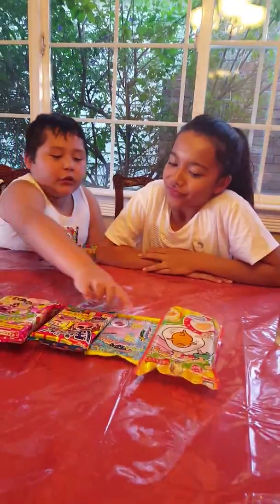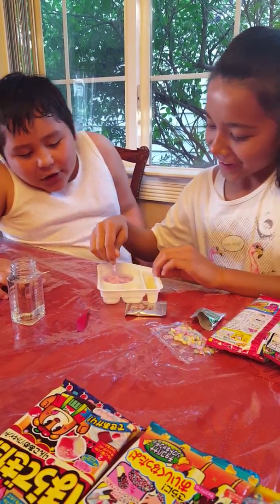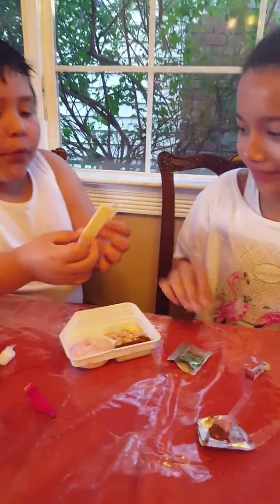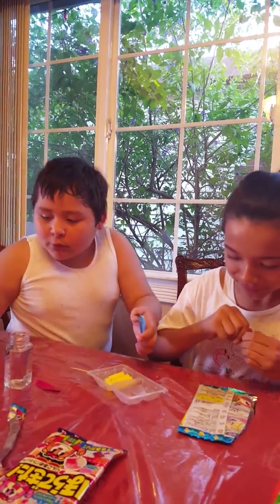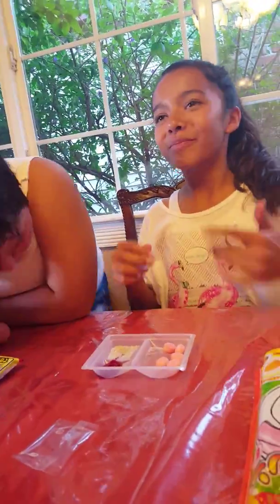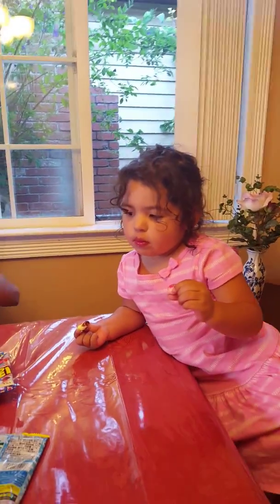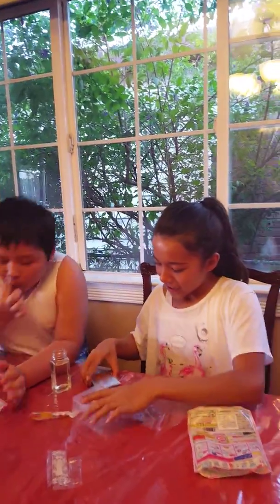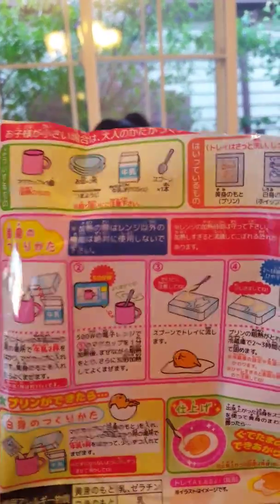Making 6 Japanese DIY kits failure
We tried doing  6 different  kinds of Japanese diy kits 1 was a failure..